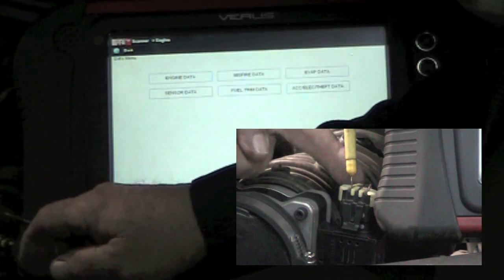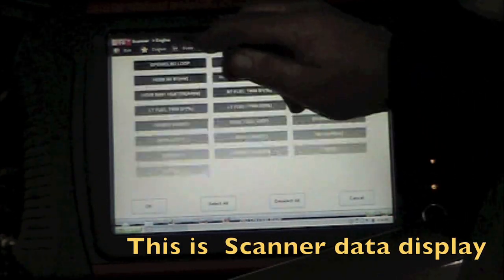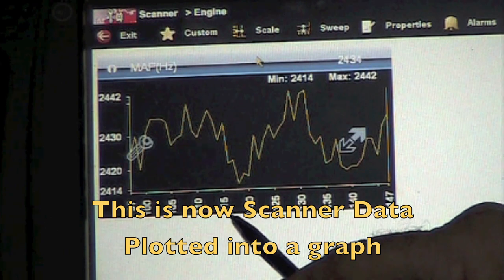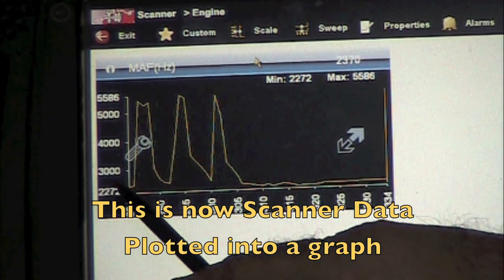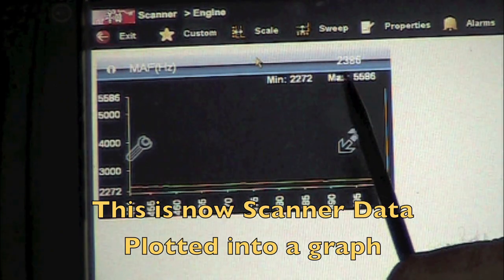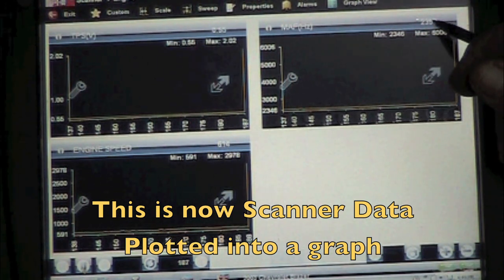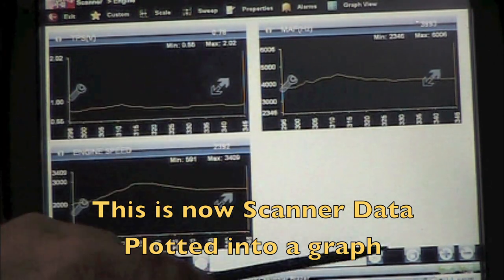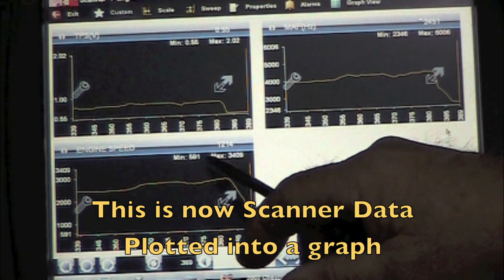MAF test p0101 part 2